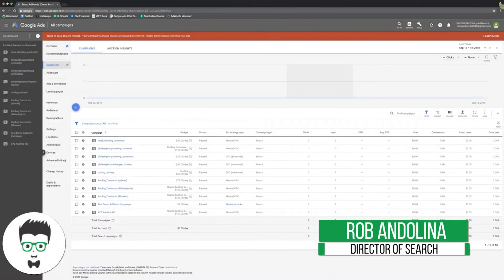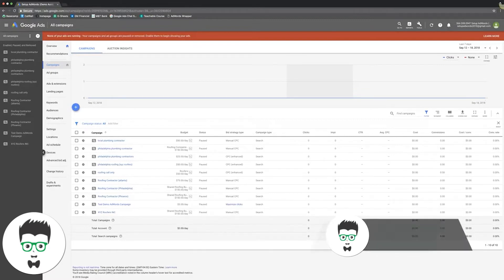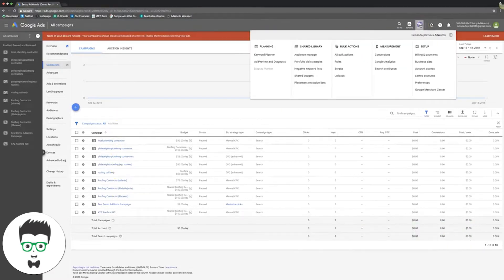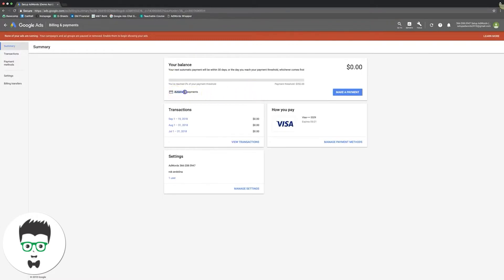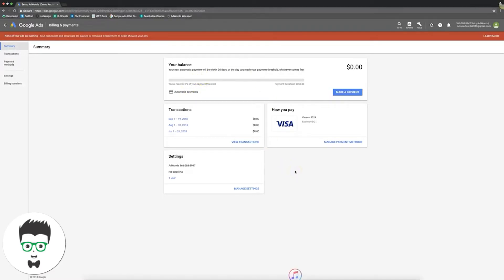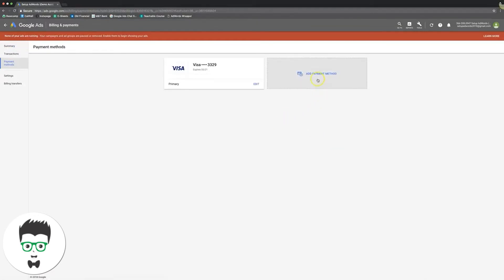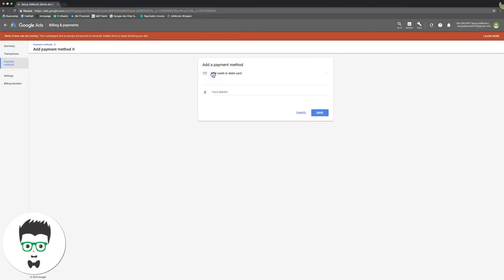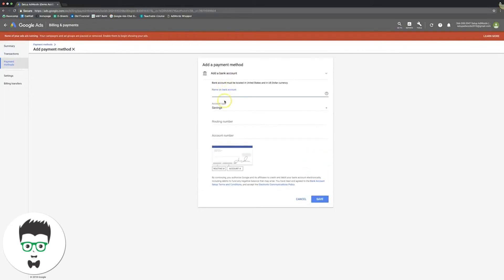Google Ads Billing Tutorial How to Add Payment Method in Google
In this Google Ads tutorial we walk you through Adwords billing setup, how to add payment method and how to setup payment in Google ads.

⏱️TIMESTAMPS⏱️
0:00 Intro
0:10 Google Ads Billing Tutorial - How to Add payment
2:35 Outro

2. How Does Google AdWords Billing Work? Get Your Billing Set Up Quickly (In 25 Seconds)